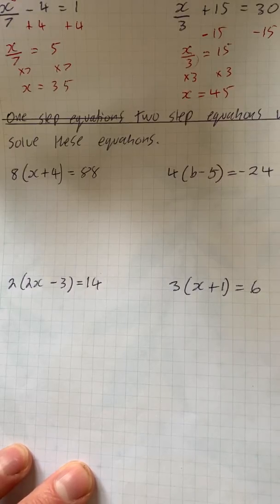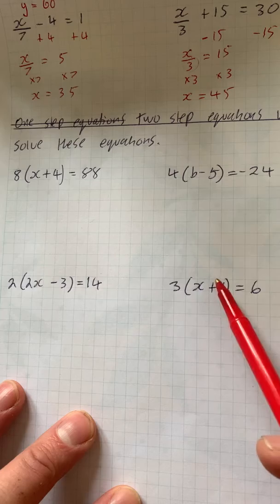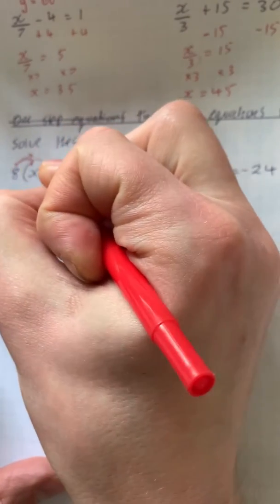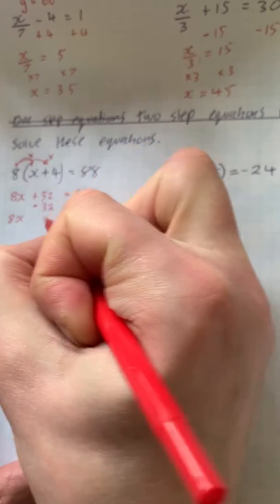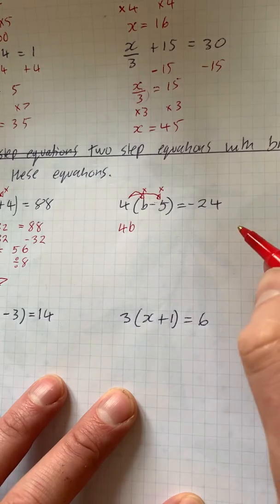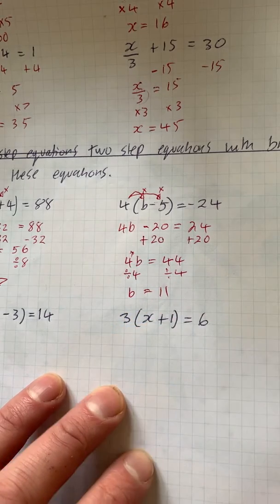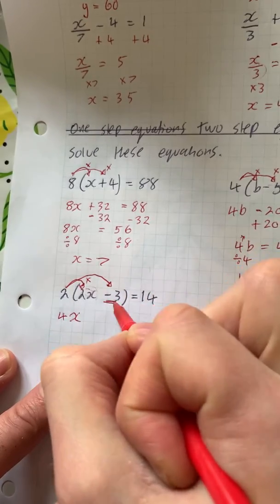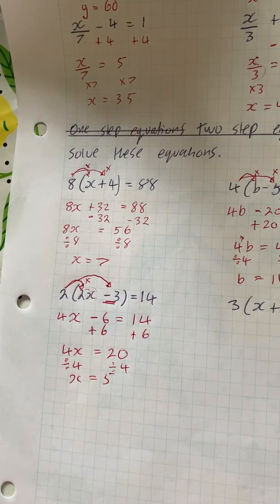5 Two step equations involving brackets